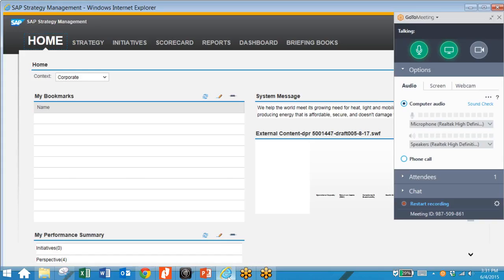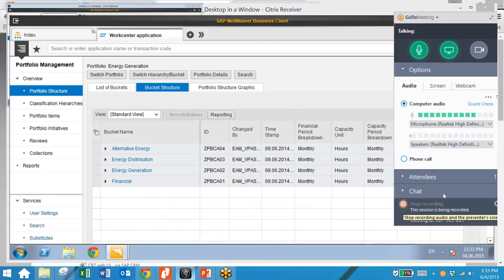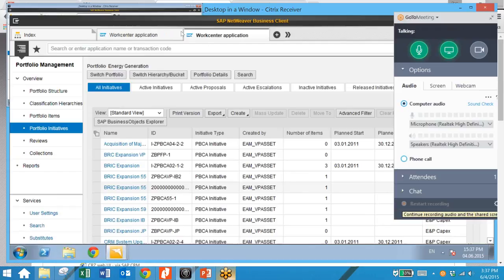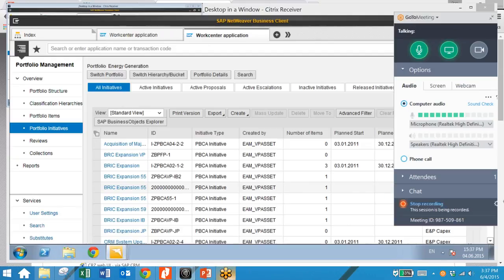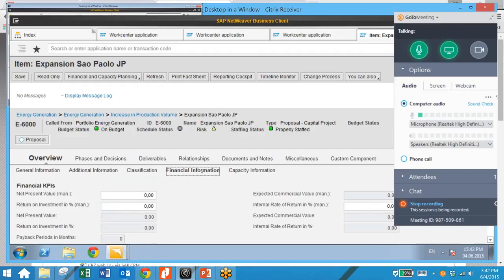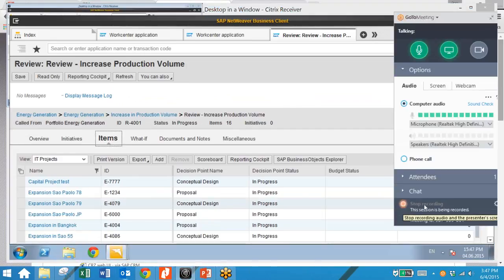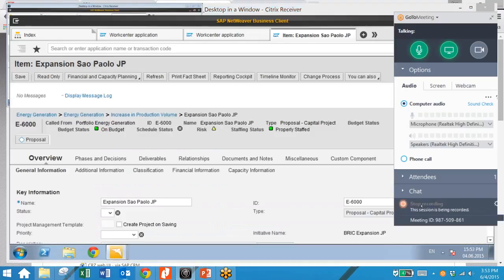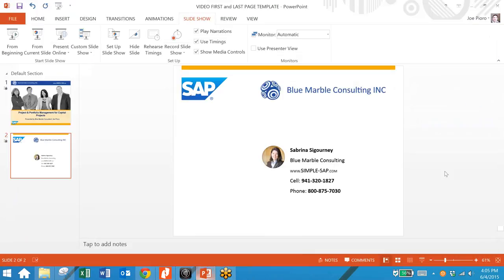SAP Project Portfolio Management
SAP Project Portfolio Management by Blue Marble Consulting